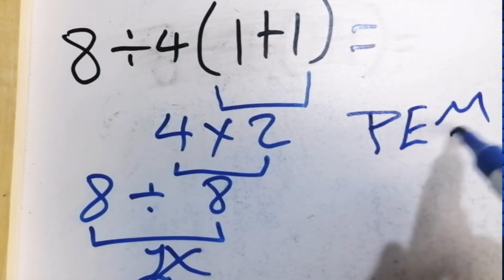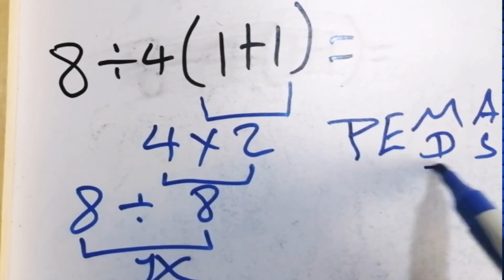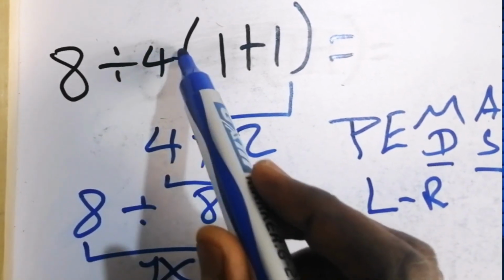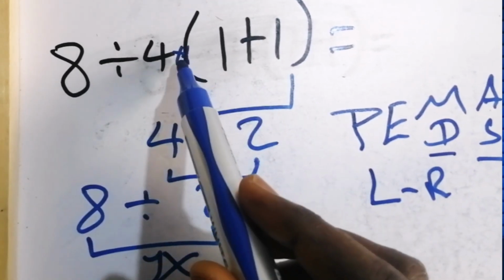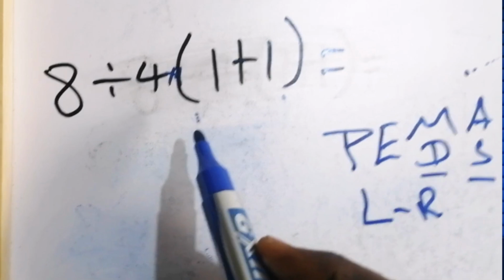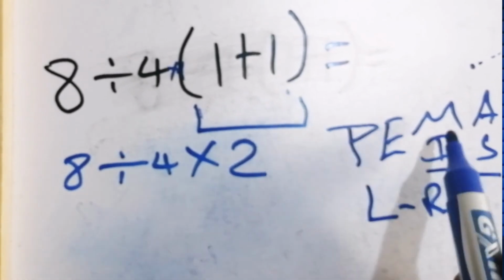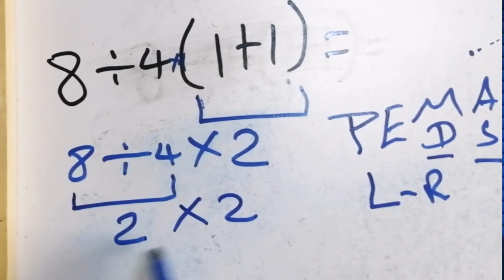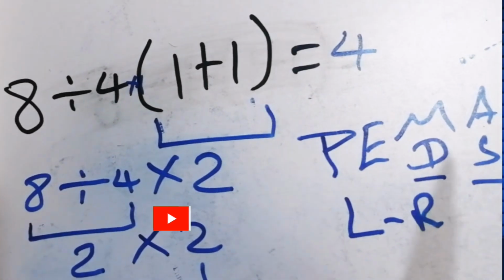this math tricks confuses everyone 8÷4(1+1)=?math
Learning Math Online.Simple Division Tricks